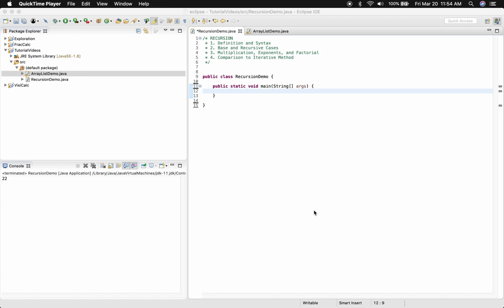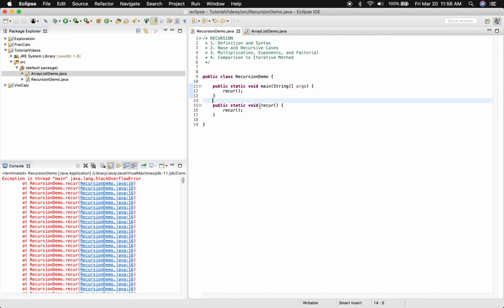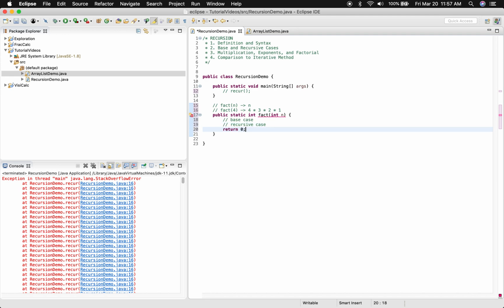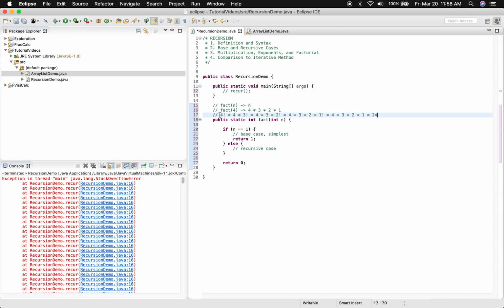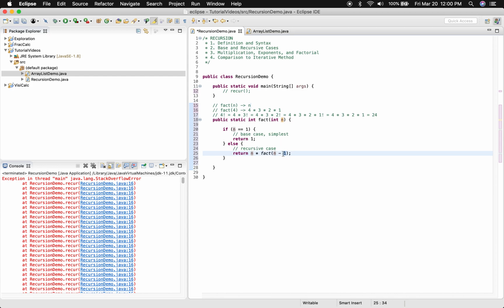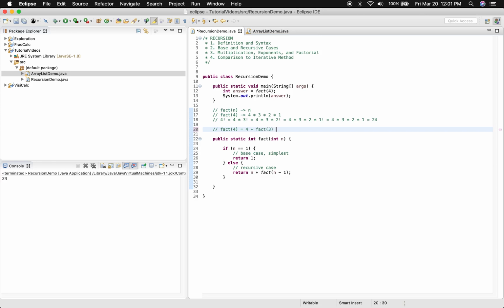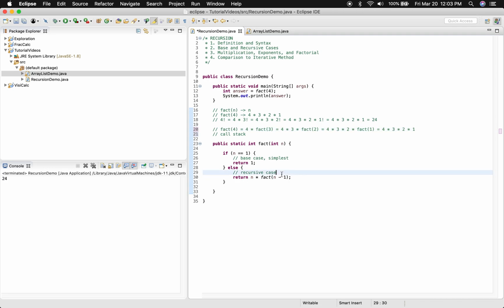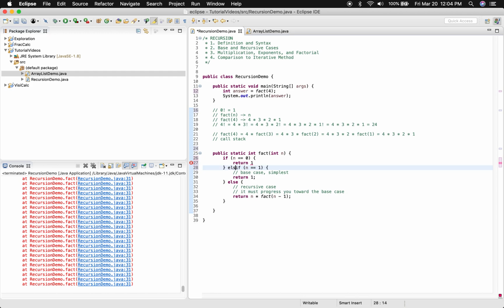3.7 - APCS Java - Intro to Recursion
Topics Covered
1. Definition and Syntax
2. Base and Recursive Cases